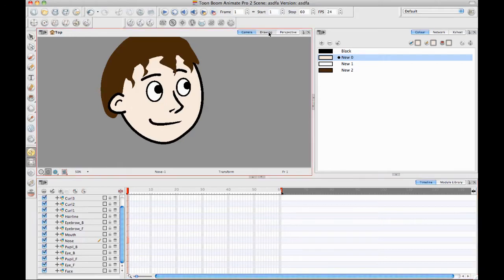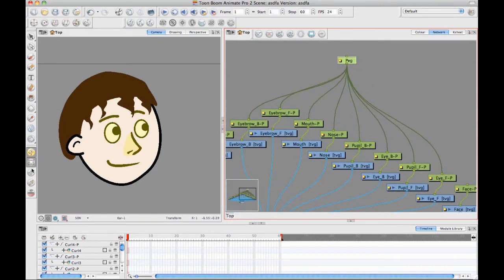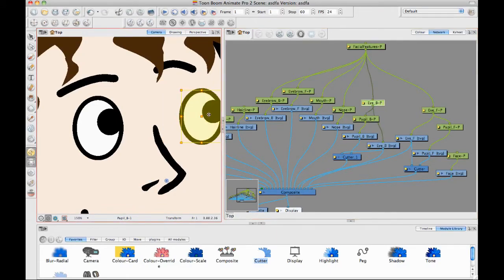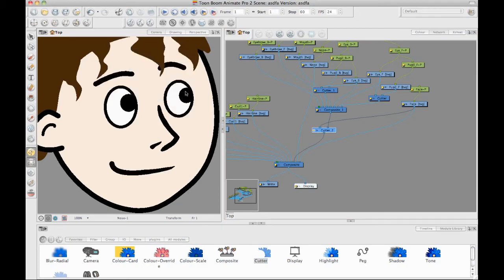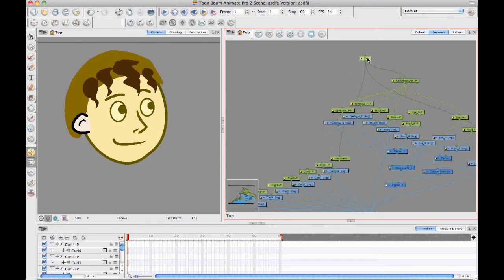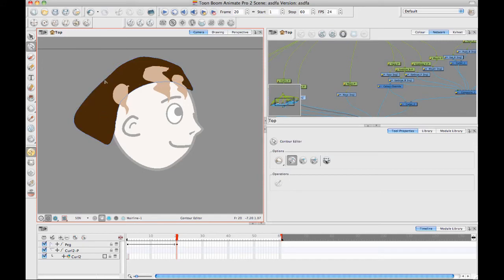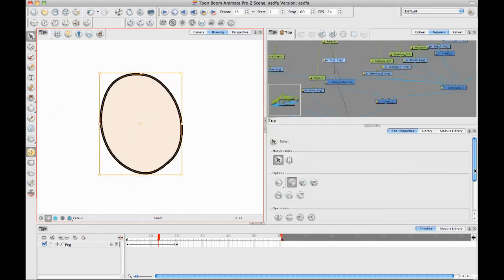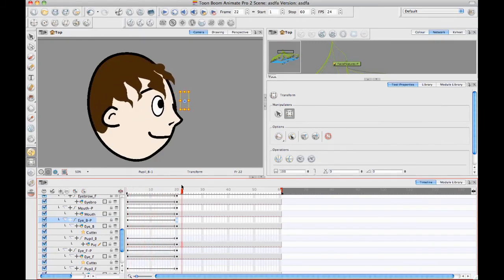Head Rig in Toon Boom Animate Pro Part 1